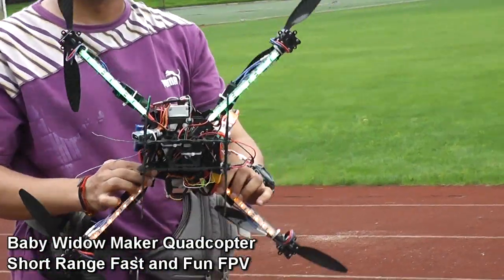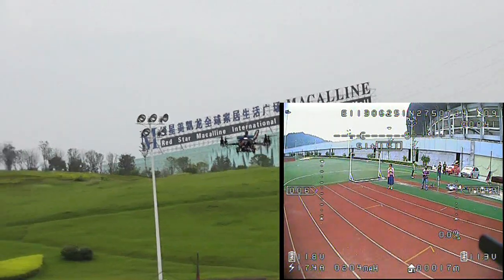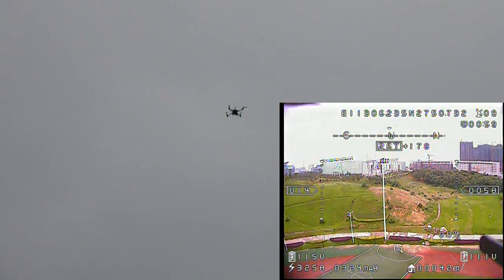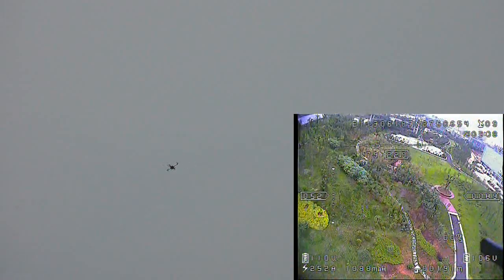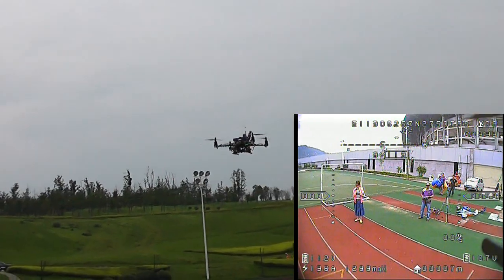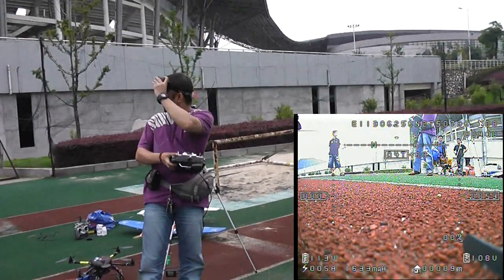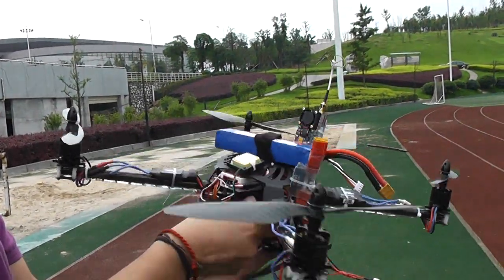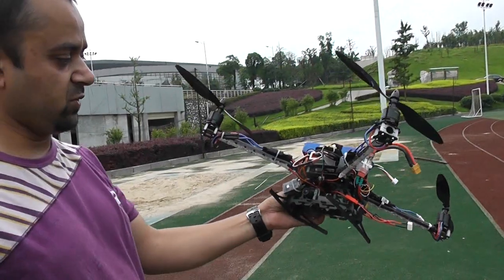Baby Widow Maker Quad -- Short Range fast and fun FPV